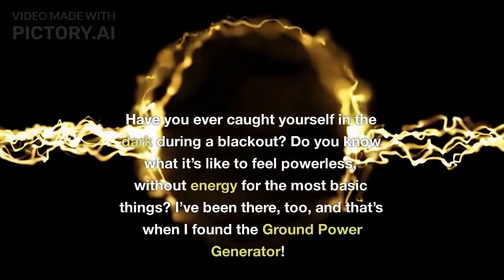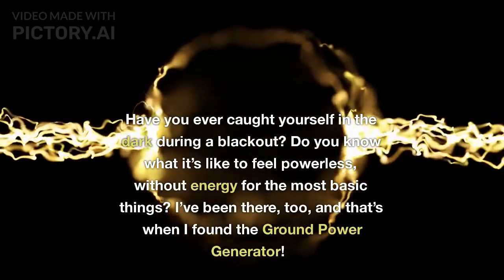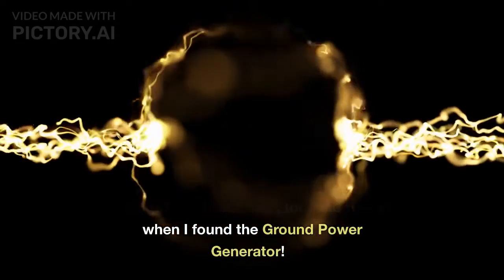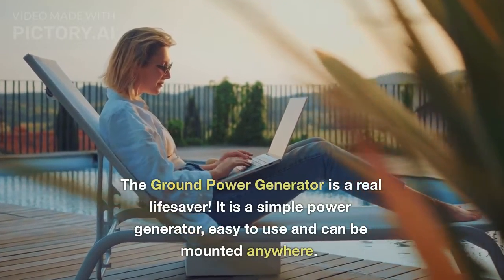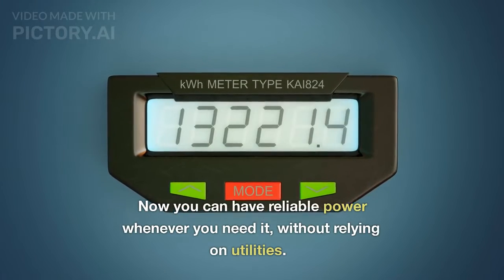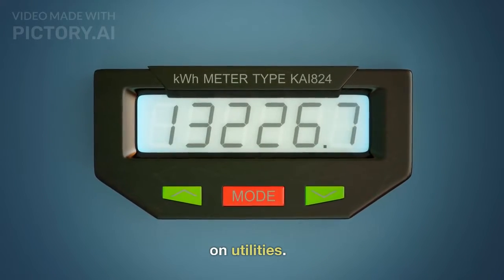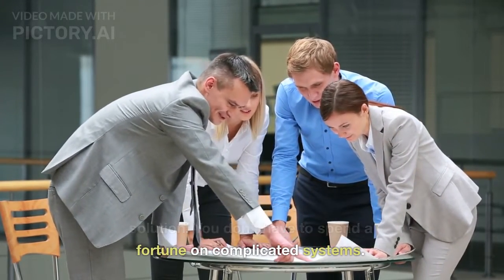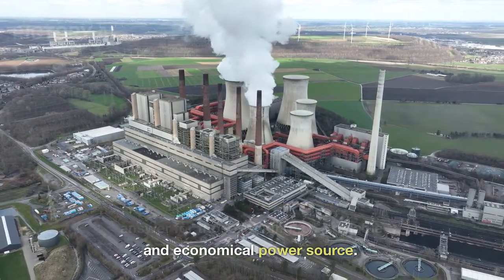GROUND POWER GENERATOR REVIEWS - GROUND POWER GENERATOR